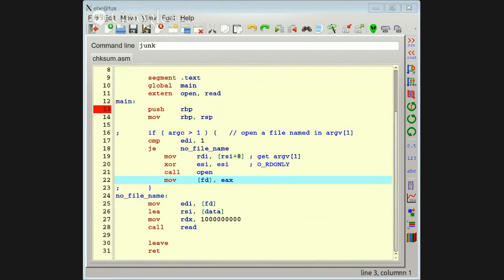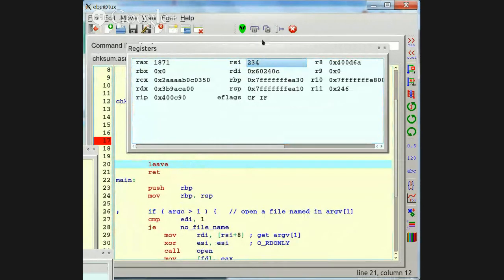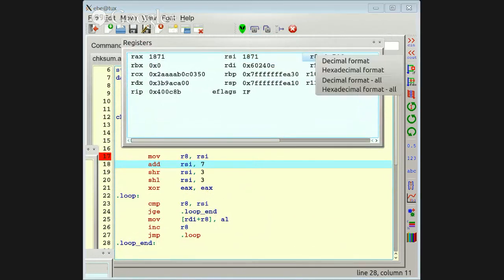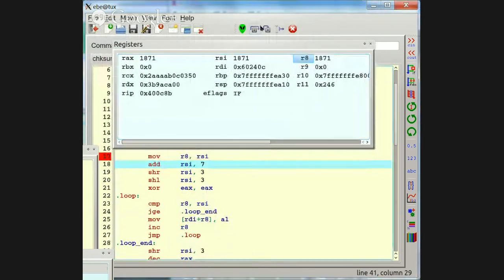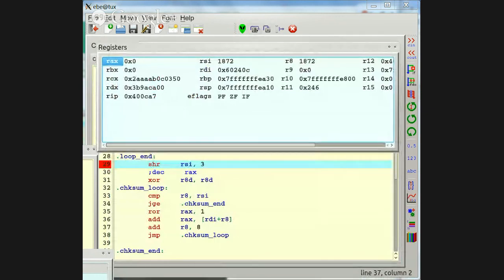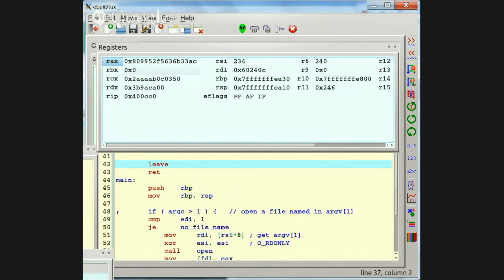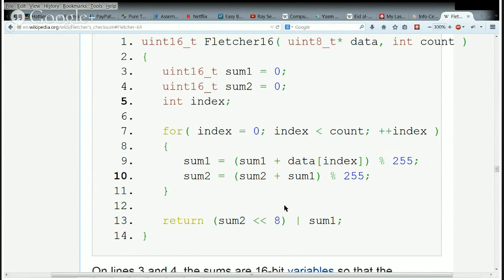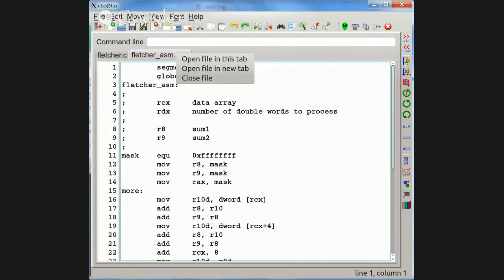Dr. Ray writes a checksum function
It would be nice to have some interaction with a few people.  It's a little boring giving a lecture with no feedback.  I heard that my text was a little too small today after the tutorial.  I will use a smaller window next time.